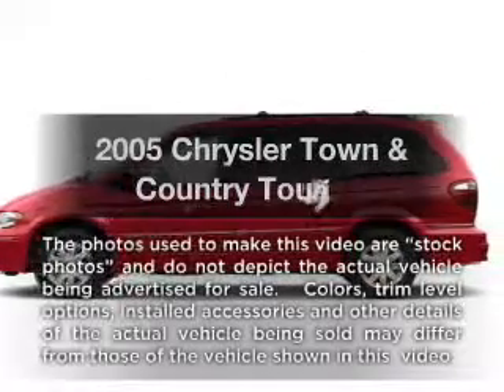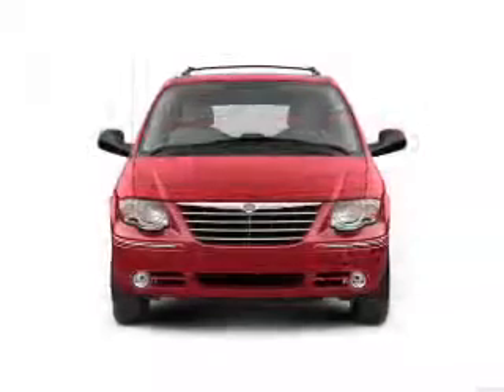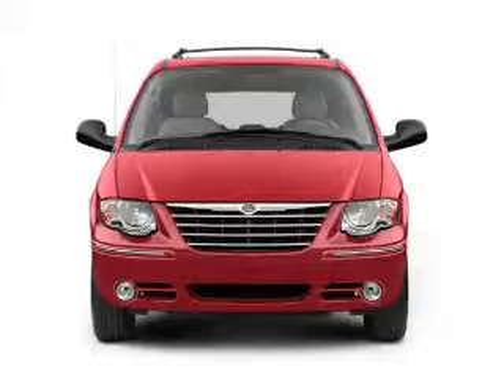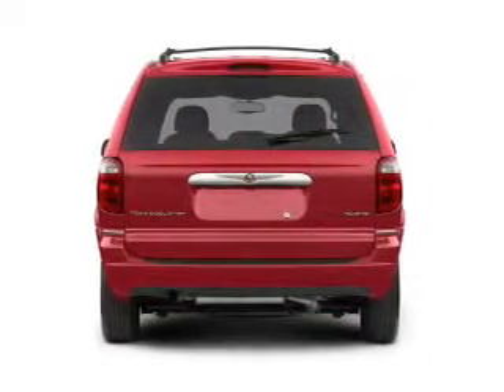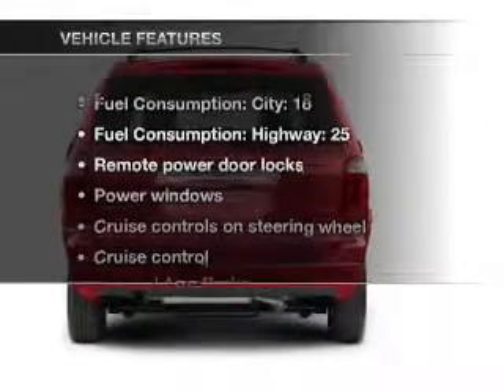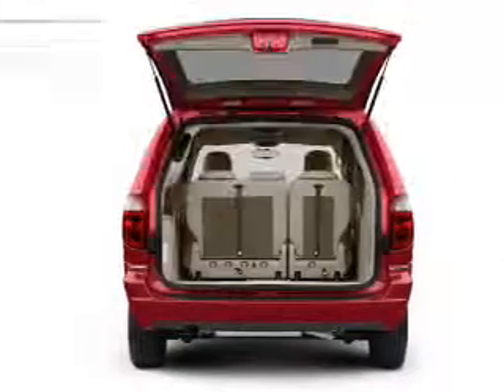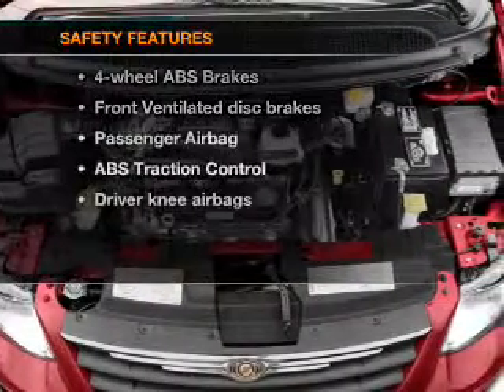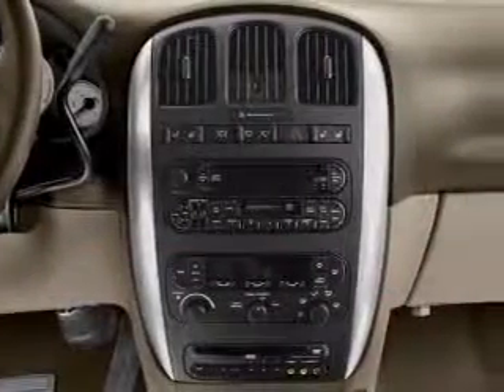2005 Chrysler Town & Country - S Charleston WV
Year: 2005
Make: Chrysler
Model: Town & Country
Trim: Touring
Engine: 3.8 liter 6 cylinder 12 valve
Transmission: 4-Speed Automatic
Color: White
Mileage: 76137
Address:
5102 MacCorkle Ave SW